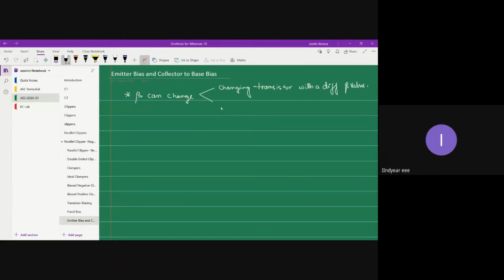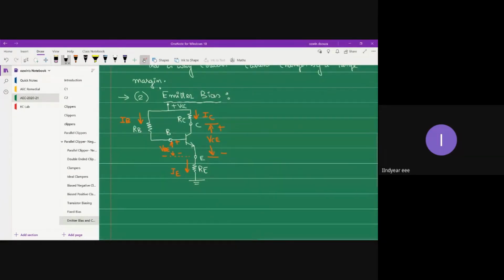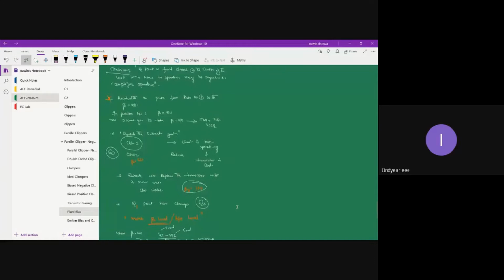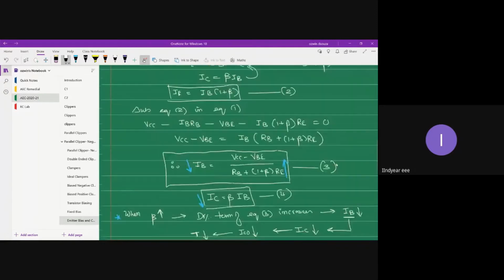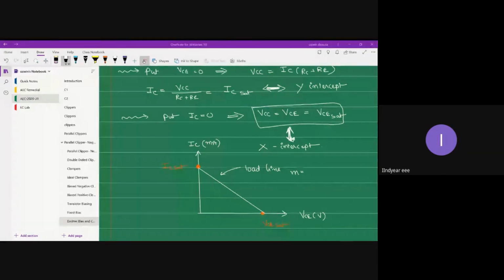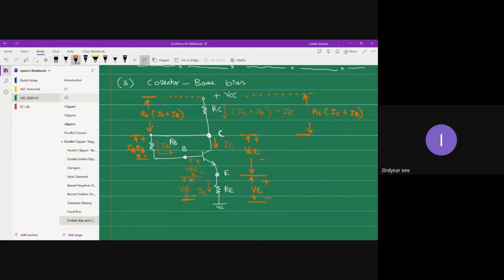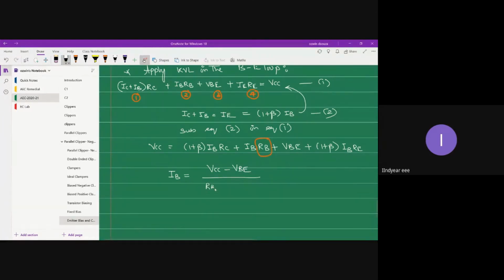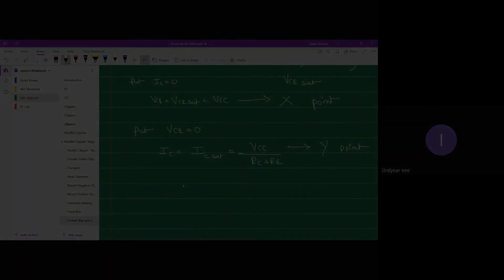Emitter Bias and Collector to Base Bias (DC Bias) analysis